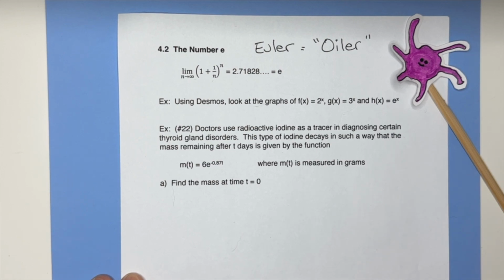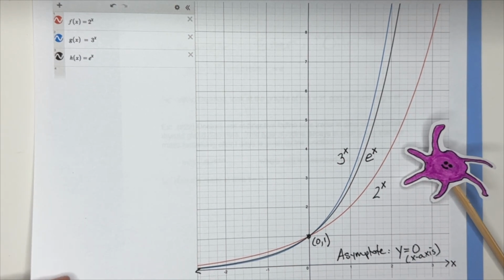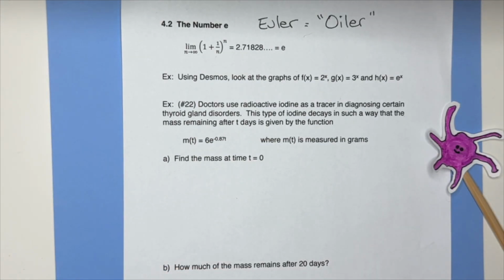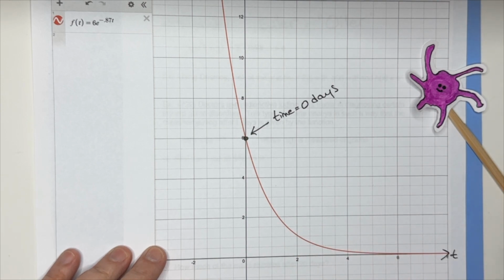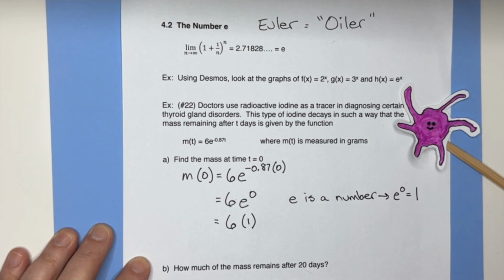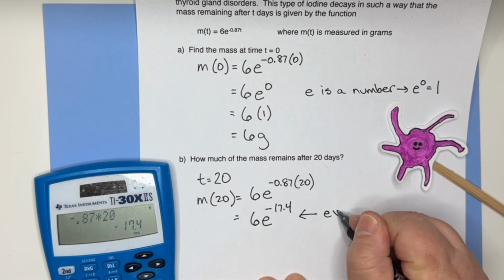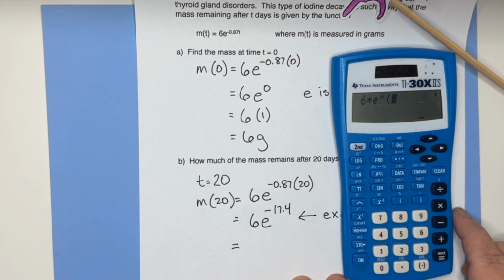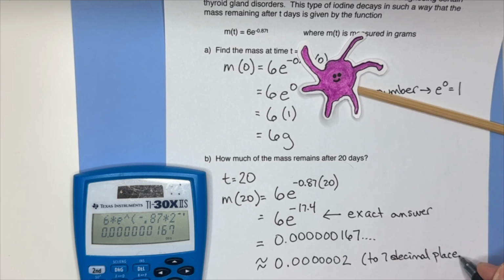90 4.2 The Number e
An introduction to the number e, along with an example of exponential decay.